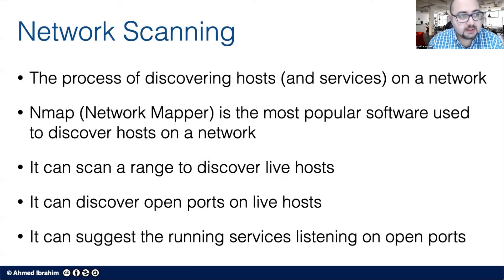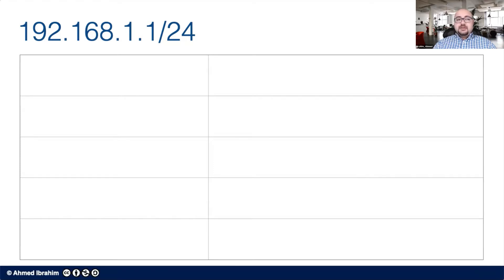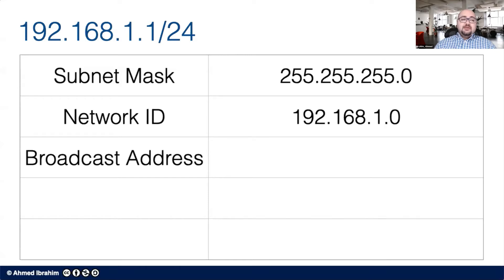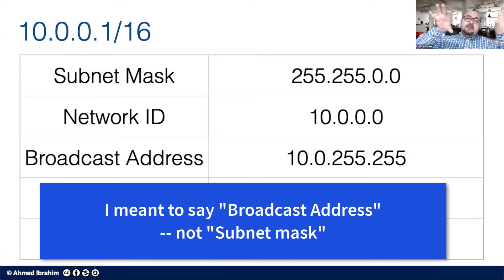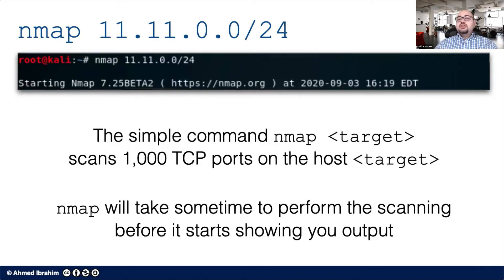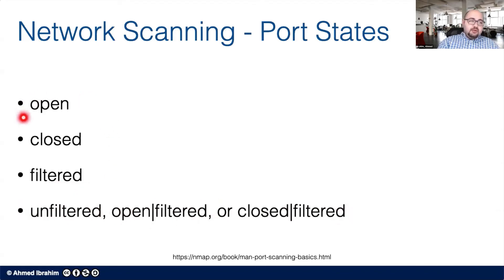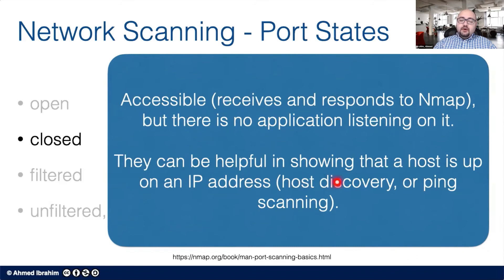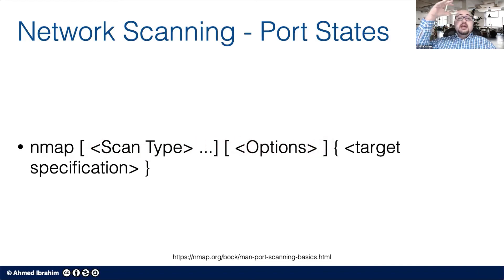An Introduction to Network Scanning